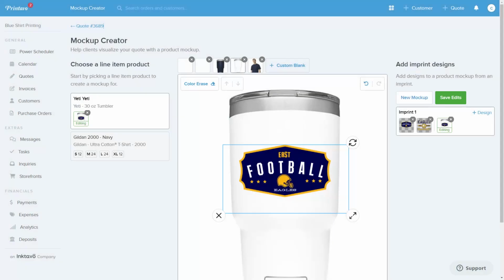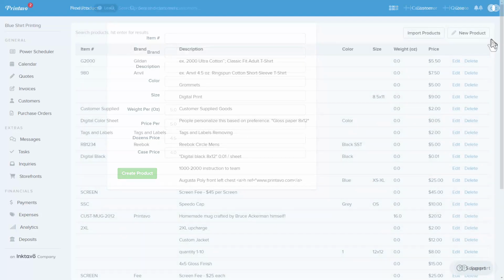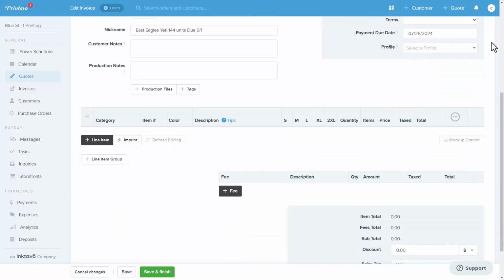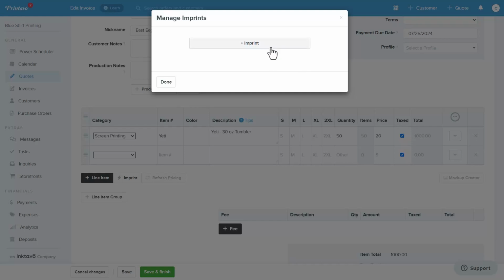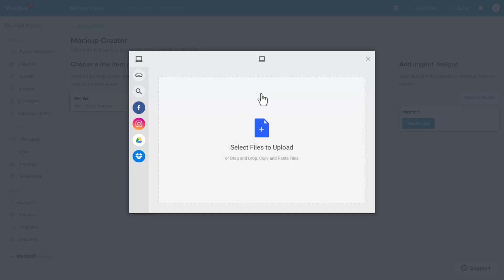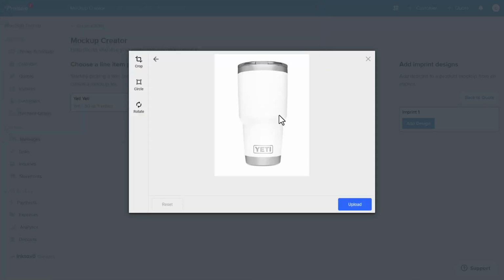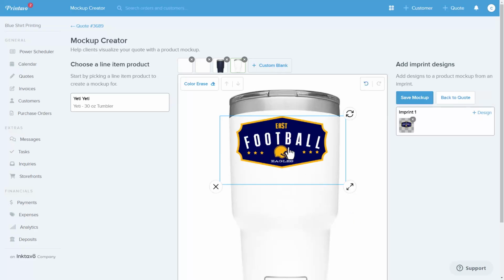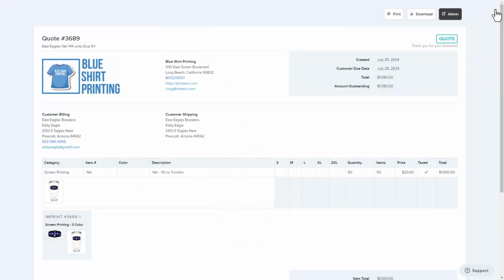Adding Custom Products and Mockups to Printavo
Learn how to add custom product to Printavo using bulk uploading with an Excel template and then create custom mockups with photography from supplier websites.